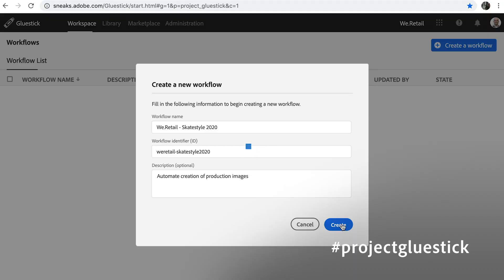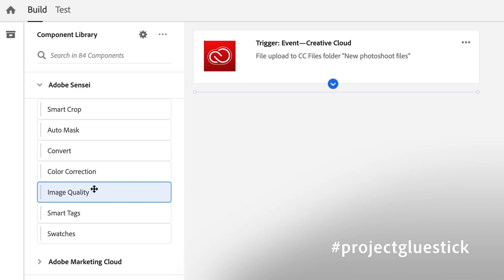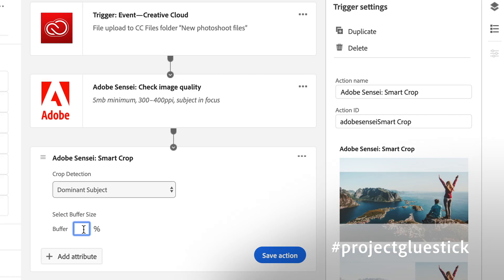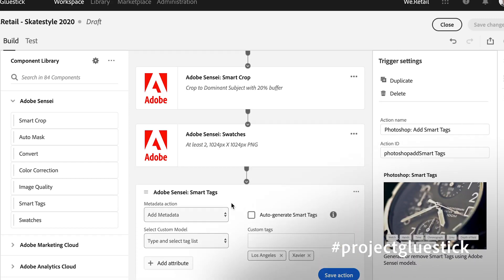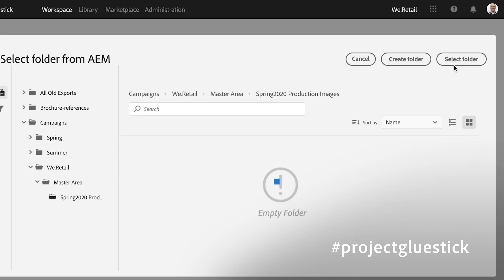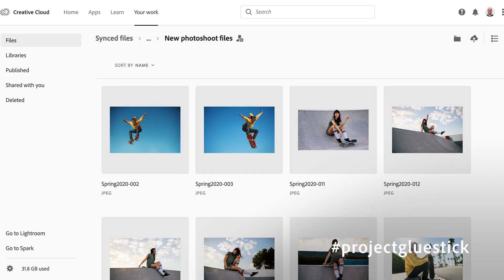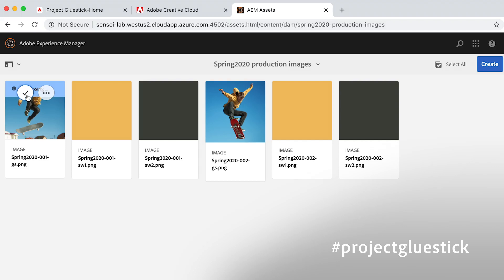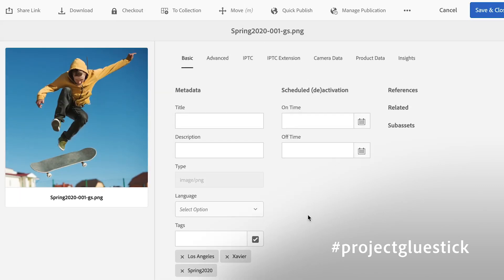ProjectGluestick: Adobe Summit Sneaks 2020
To ultimately drive productivity, brands have been spending countless hours creating custom applications that allow their technologies to exchange content and data more effectively. With ProjectGluestick, you can easily create cross-cloud workflows with a no-code, visual interface.